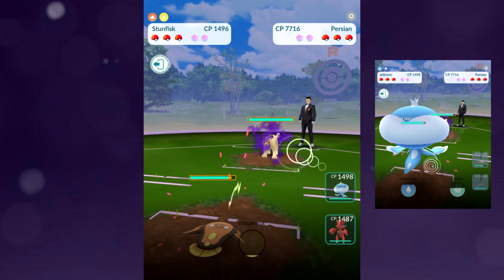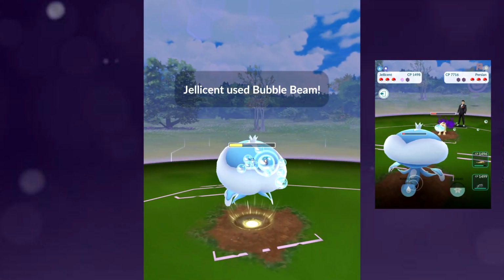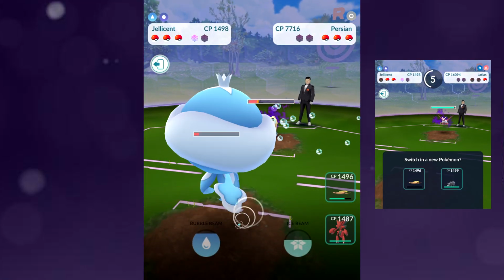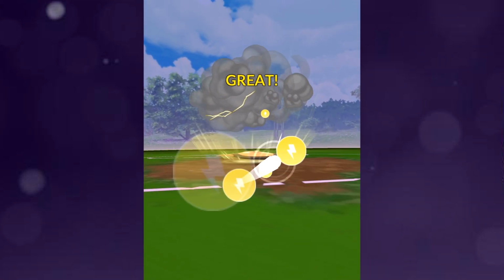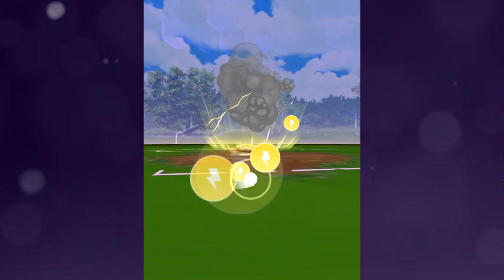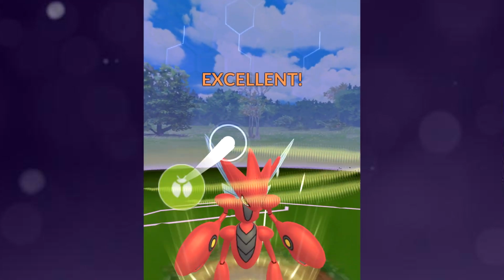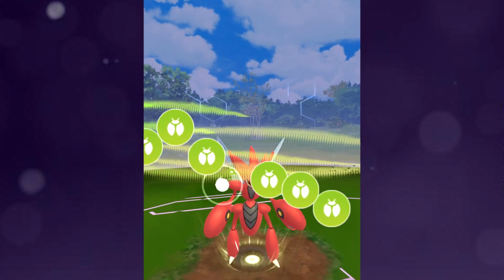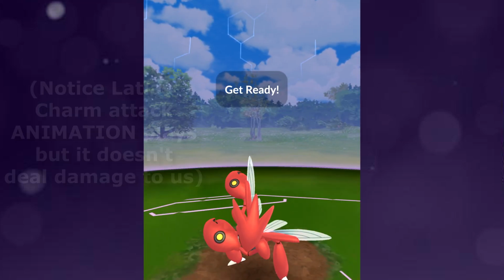How Low Level Players Can Beat Giovanni's HARDEST Shadow LATIAS Lineup in Pokemon GO!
How to easily defeat Giovanni with Gyarados (Bite) in the middle spot of the Shadow Latias team in Pokemon GO! This could be considered the toughest team lineup that the Team GO Rocket boss can throw at you, Persian with Scratch, Gyarados with Bite, and Latias with Charm. We show you how to beat this squad

Shout out to our Members!
Anima Mundi
Isaac Eshman
Edstase
Cameron Carmichael
Lynch William
DH Gaming
Speedy Gonzalez
Jonathan Martinez
G0OGLyEyeZ7
Francie Ryl
G G
Sofa King
Louise Steuer
Rockpicker mtg
Super A Gaming_064